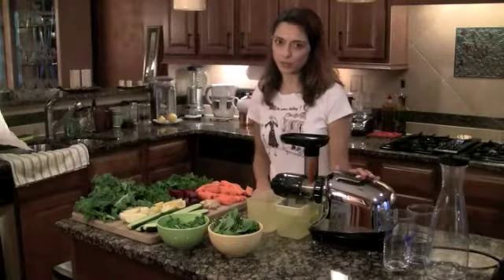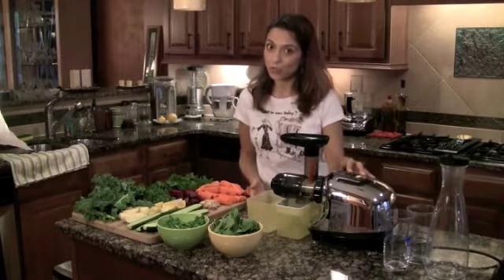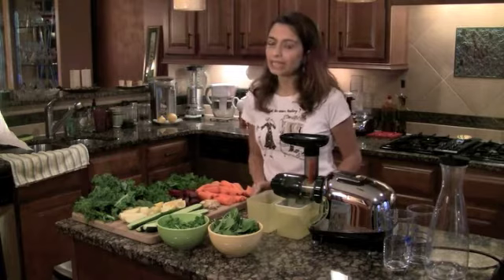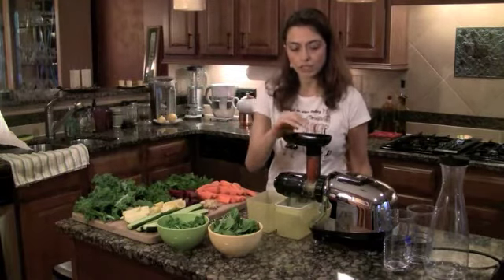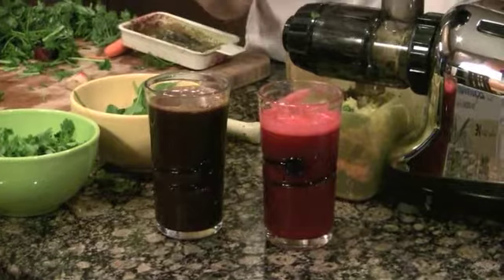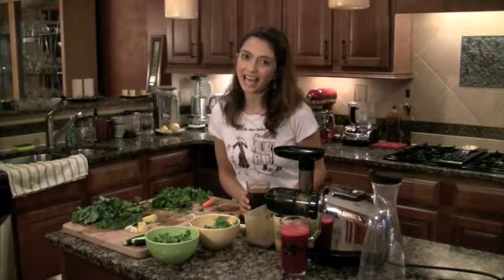Green Juicing Recipes for Weight loss and Energy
Get my book The Healthy Juicer's Bible to make lose weight with juices and stay healthy: